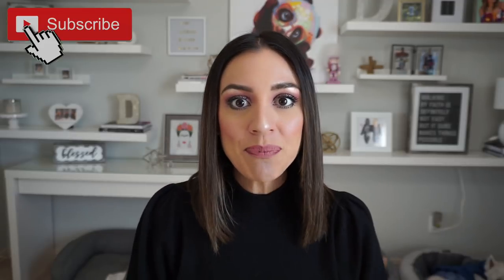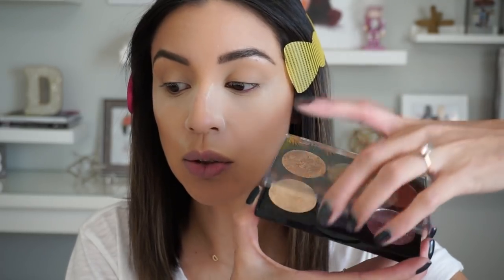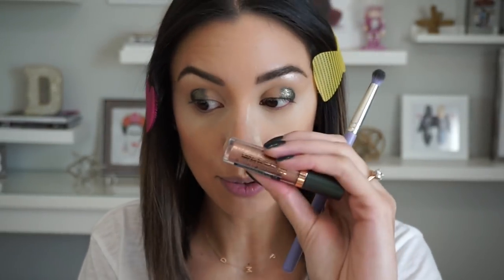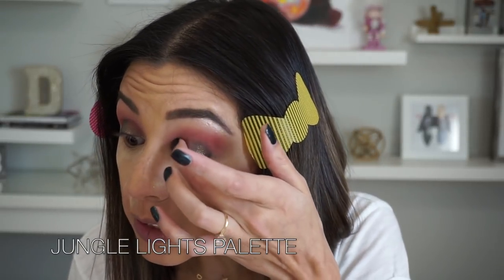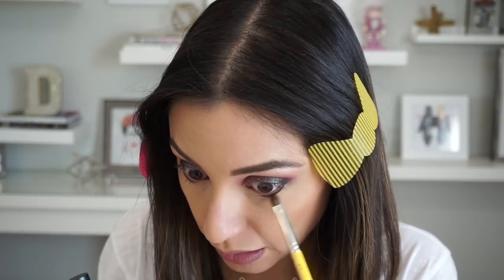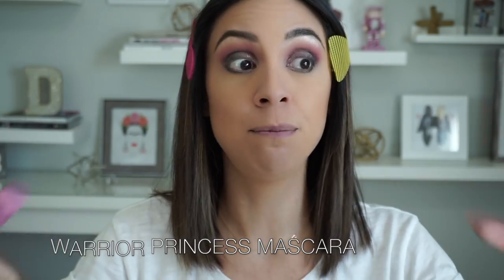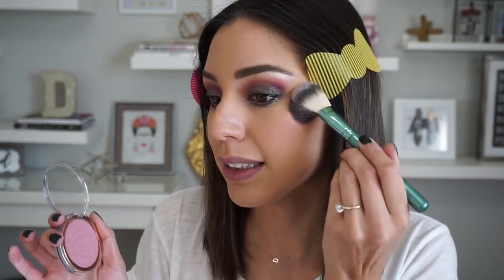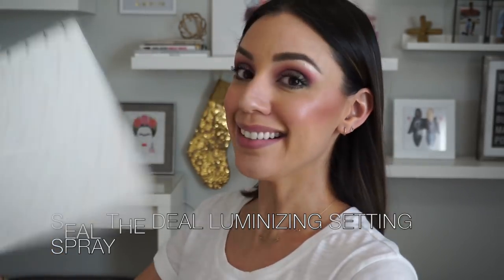Drugstore Celebration/Glam Tutorial | Olive, Magenta, + Highlighter galore! + a surprise🎁!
Hey hey you guys🐼💕! Thank you FLOWER Beauty for celebrating my birthday month with me! If you guys want to take advantage of their holiday sale - shop

ºººººººººººººººººººººººººººººººººººººº

Products Used:
•Concealer Tapered Brush
•Shimmer & Strobe Highlighting Palette (No 1)
•Warrior Glitter Shadow (Camo + Blade)
•Shimmer & Shade Eyeshadow Palette "Sugar Rush"
•Lash Warrior Mascara
•Warrior Princess Mascara
•Flower Pots Powder Blush (Sweet Pea)
•Pyramids Cheek Color (Rose Glow)
•Blush Precision Brush
•Seal the Deal Luminizing Setting Spray
•Mix n Matte Lip Duo (Honey Nude)

ºººººººººººººººººººººººººººººººººººººº

♥Let's chat!

ºººººººººººººººººººººººººººººººººººººº

•Initials Necklace
•Love dupe bangles
•Nails- Olive + June "LL"

ºººººººººººººººººººººººººººººººººººººº

ºººººººººººººººººººººººººººººººººººººº

Making some extra cash on the side is always nice amirite?! If you're an online shopper like me, make sure you're using Rakuten every time you do so you can get FREE cash back on most of your purchases! It's 100% free with no strings attached!

ºººººººººººººººººººººººººººººººººººººº

Hi pandas! I'm Dani! A mommy, divorcée, former nutritionist and culinary arts instructor, and just an overall lover of LIFE! YouTube is a great place to be creative, meet new friends, and learn! My channel is a warm and welcoming safe space! In order for me to upkeep the integrity of our safe zone, I only implement ONE code of conduct and that is: Share comments that are positive, helpful, empowering, uplifting and productive. Negative comments will automatically be erased, and hateful, hurtful, or negative people will be blocked. I have no tolerance for that here. And for those of you with continued positivism... THANK YOU for being you, and giving me so much of your time! You are loved, needed, and highly appreciated! ♥

ºººººººººººººººººººººººººººººººººººººº

Thanks!

ºººººººººººººººººººººººººººººººººººººº